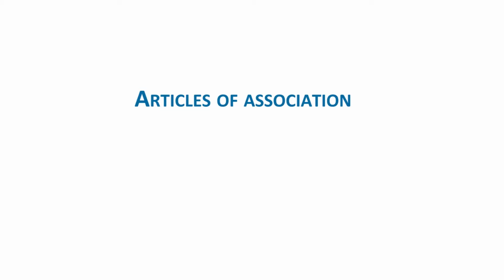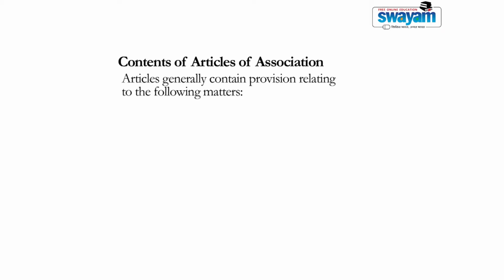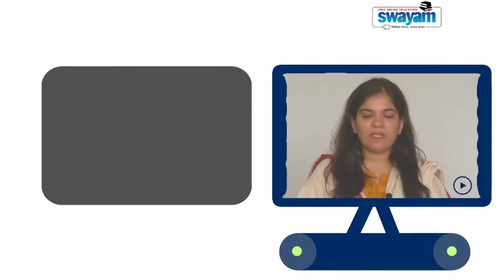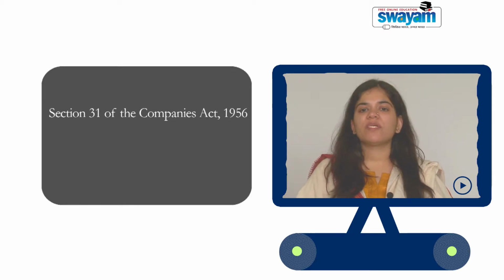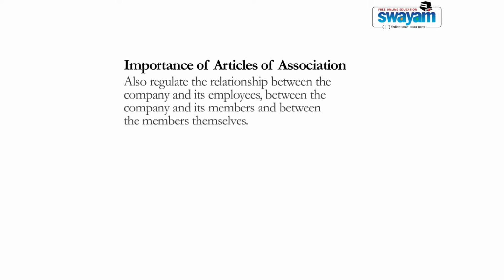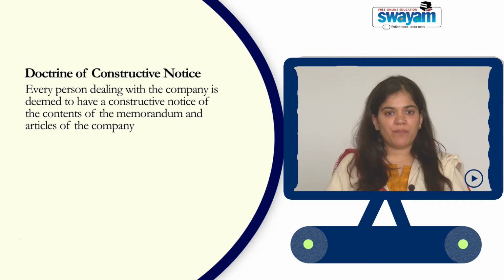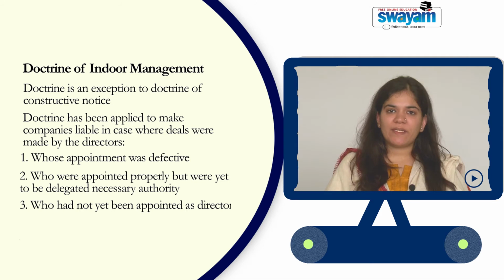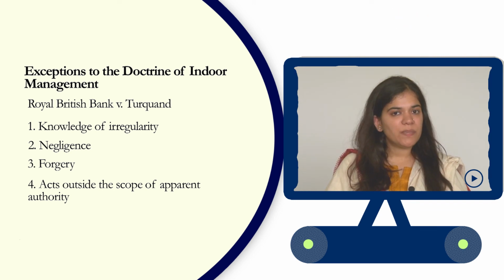Module 3 Ankita objects 03